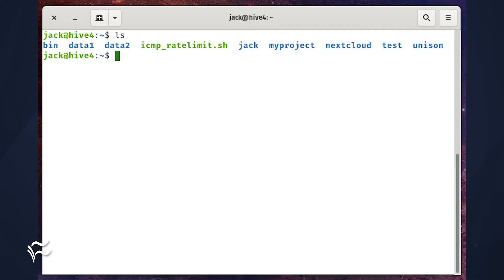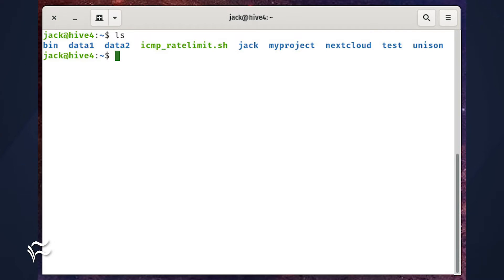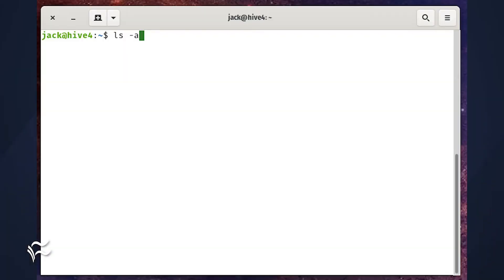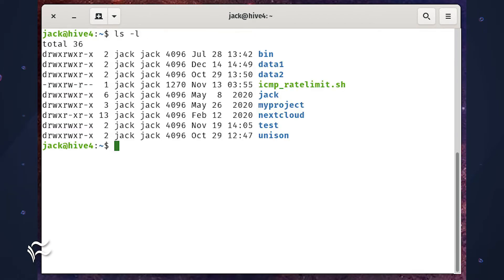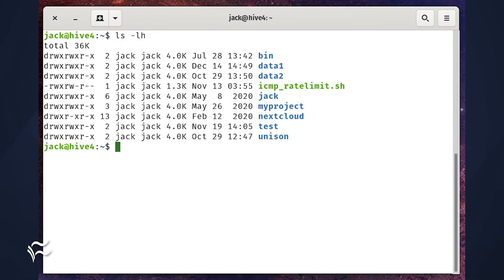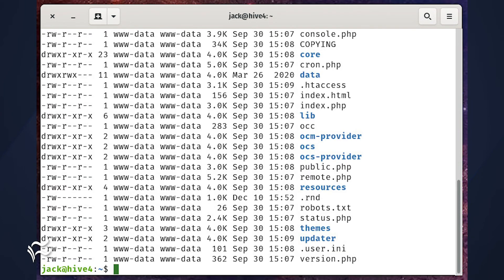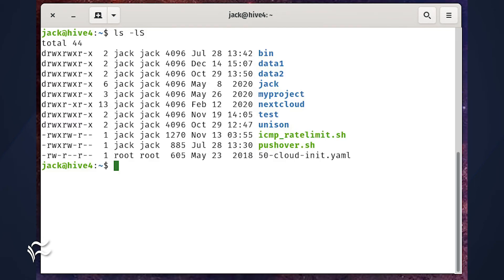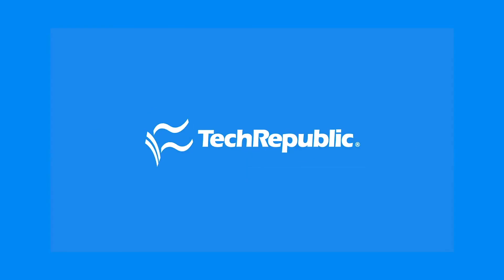Linux 101: How to list files and folders within a directory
Jack Wallen is back with another Linux 101 tip. This time around he shows you how to list files and folders from the command line.

List of Commands:

ls
ls -a
ls -l
ls -lh
ls -la
ll
ls -lah /var/www/html/nextcloud
ls -lS